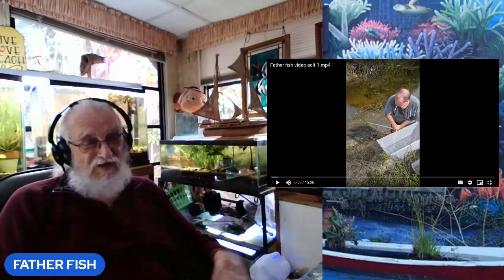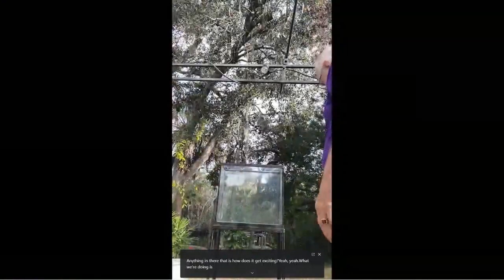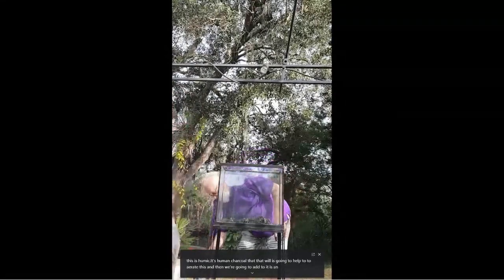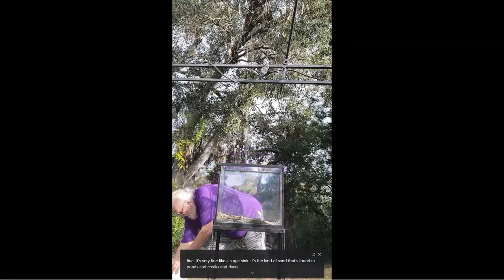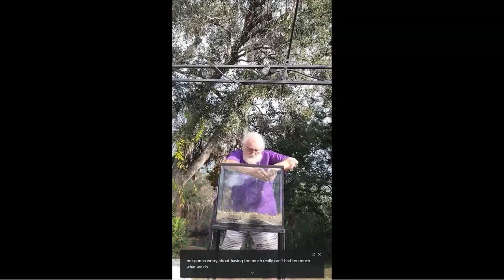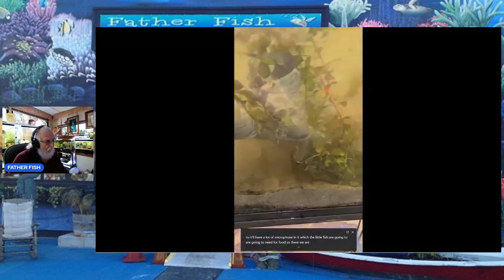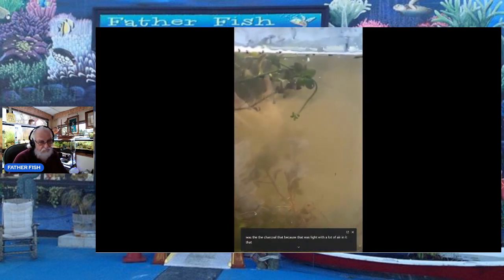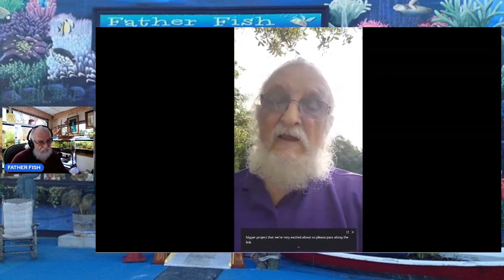FOOD WEB - BUILD IT AND THEY WILL THRIVE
A natural aquarium is more than its appearance. It is the living web that sustains all of the life forms in your tank. Father Fish shows us how to create such a magnificent system. It is simple and simply wonderful.
For a low maintenance aquarium that is easy to maintain, healthy, grows plants, is loved by fish, has crystal clear water,  and is a beautiful environment,  you need to have a deep substrate in your aquarium. at least 2 inches of sand covering an inch of soil with Father Fish's unique additives.

LIVE STREAM TIMES:
Sunday 6:00PM est
Monday 9:00AM est
Wednesday 9:00AM est
Friday 8:30PM est

FATHER FISH'S STORE IS ON LINE!